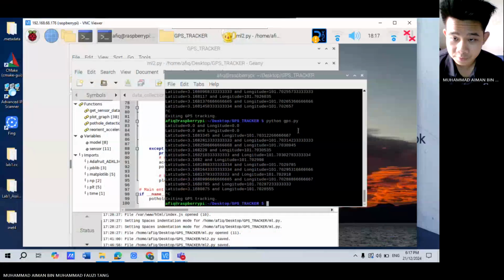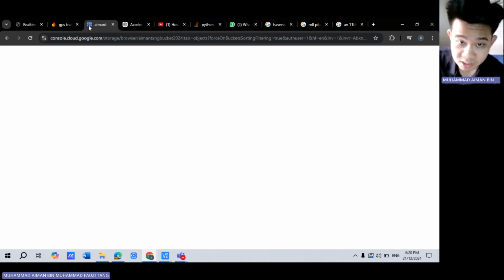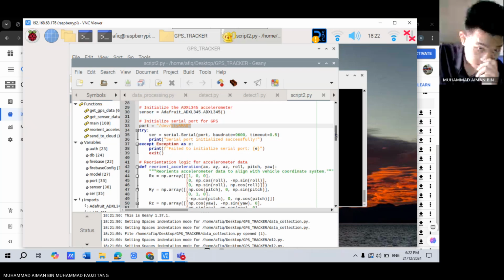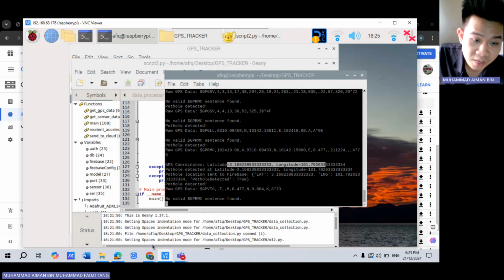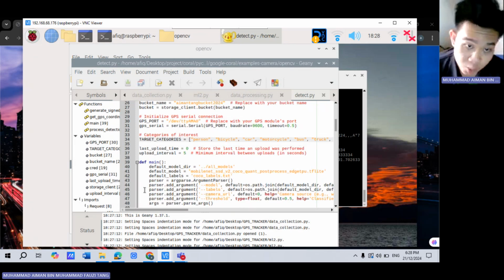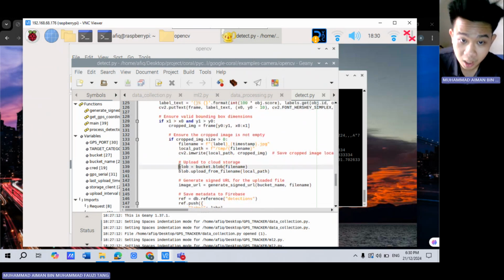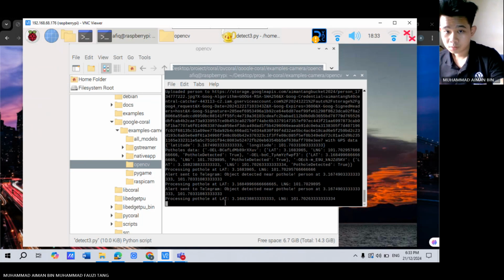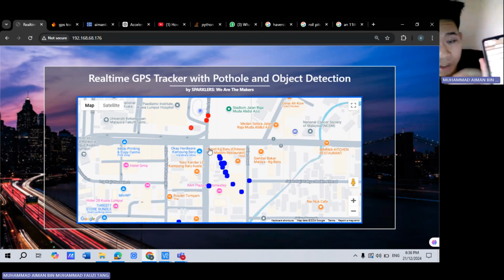FYP2 presentation (AI Pothole Detection on the road with google coral)